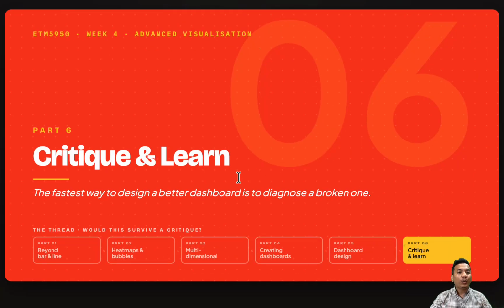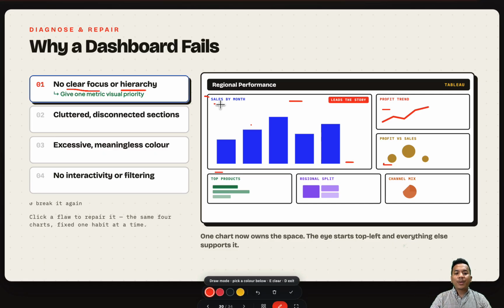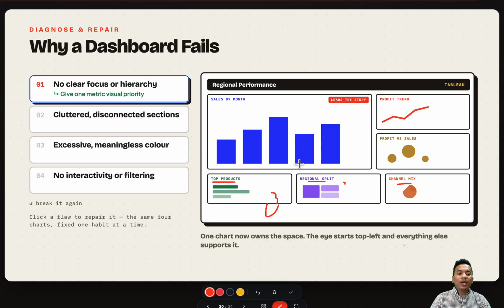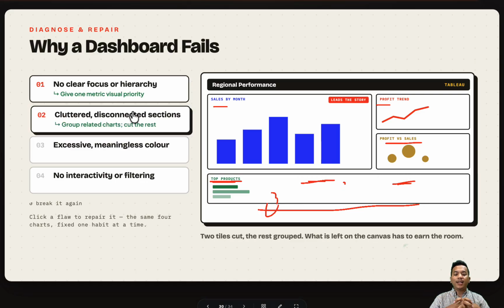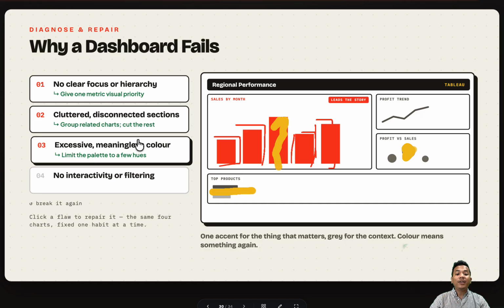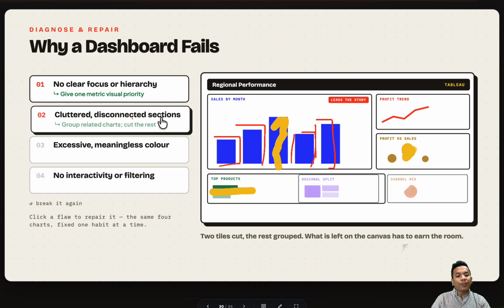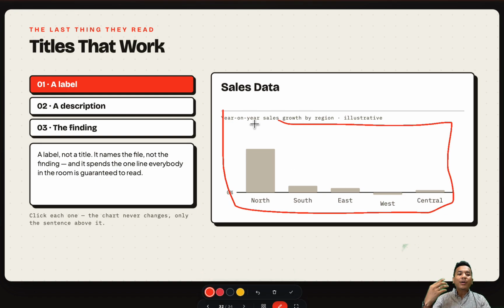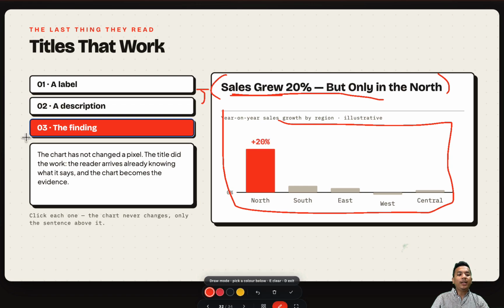W4 Dashboard Critique